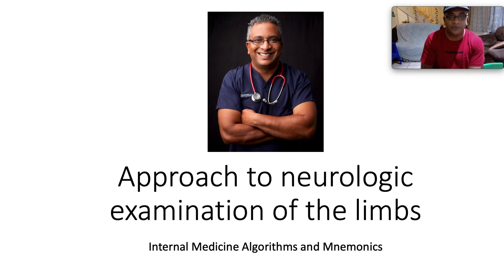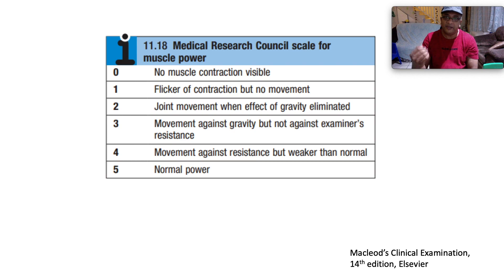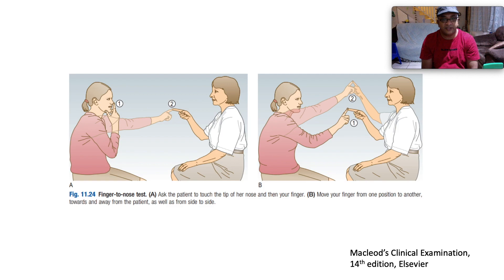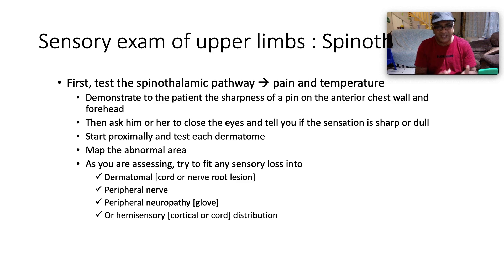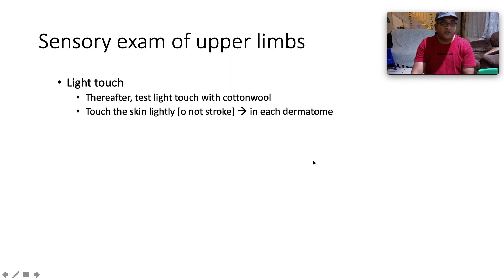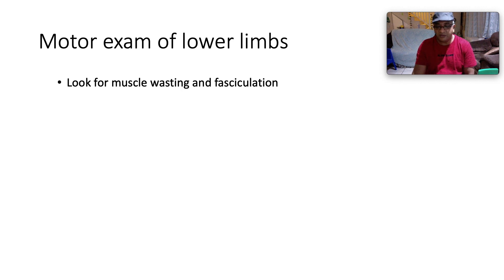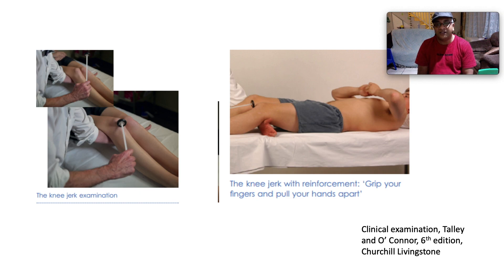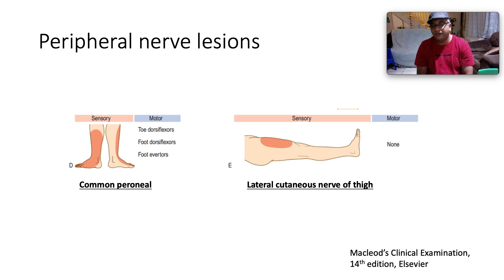Neurologic examination of the limbs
Hi everyone!
Thanks for joining me in this video where we explore the technique and approach to neurologic examination of the upper and lower limbs

References
Abdullah ABM, Short cases in Clinical Medicine, 6th edition, Elsevier, 2018
Mechanisms of Clinical Signs, Dennis et al, 2nd edition
Clinical examination, Talley and O’ Connor, 6th edition, Churchill Livingstone
Macleod’s Clinical Examination, 14th edition, Elsevier